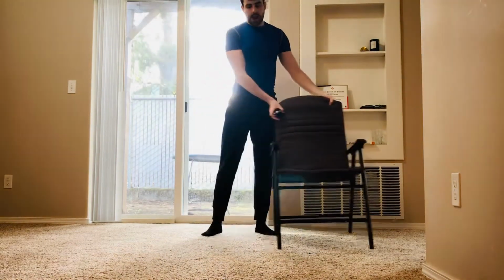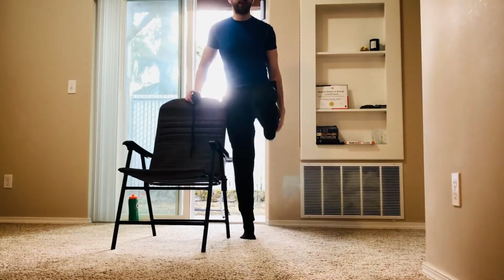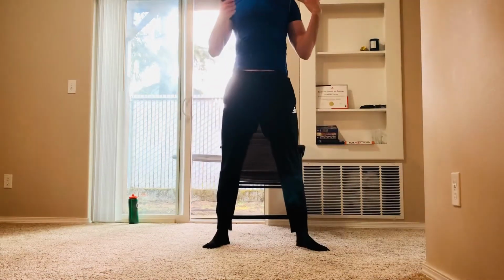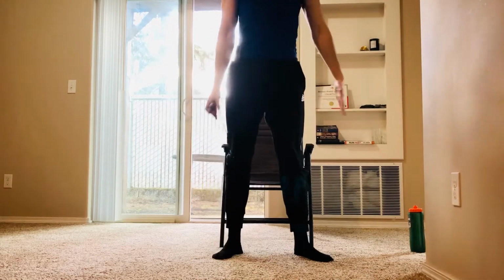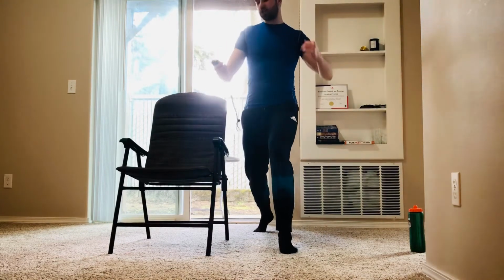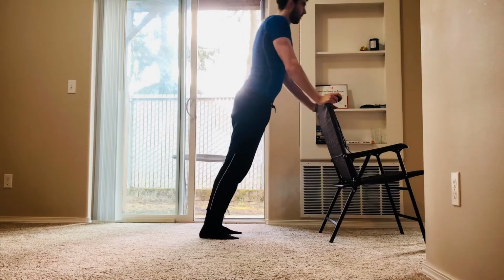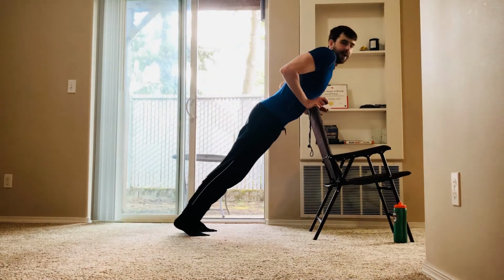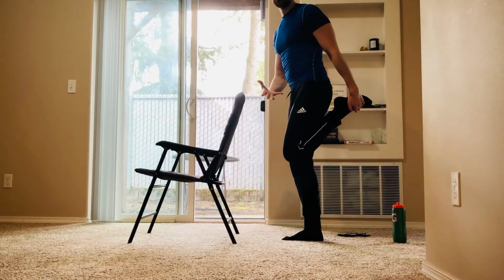Senior Fitness with Lucas Matthews: Level 2, No Equipment!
Join master trainer Lucas Matthews for a cardio and strength workout for the full body. No equipment necessary, just have a chair or couch nearby and come ready to move!